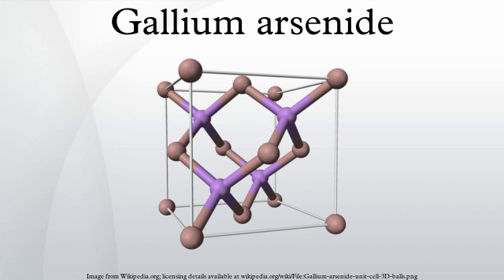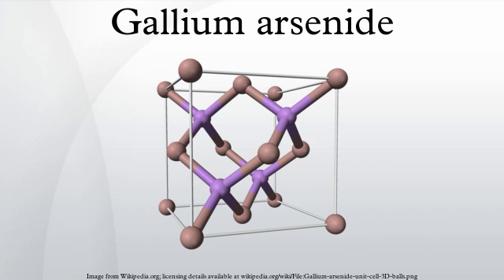Gallium arsenide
Gallium arsenide (GaAs) is a compound of the elements gallium and arsenic. It is a III-V direct bandgap semiconductor with a zinc blende crystal structure. Gallium arsenide is used in the manufacture of devices such as microwave frequency integrated circuits, monolithic microwave integrated circuits, infrared light-emitting diodes, laser diodes, solar cells and optical windows.
GaAs is often used as a substrate material for the epitaxial growth of other III-V semiconductors including: Indium gallium arsenide, aluminum gallium arsenide and others.